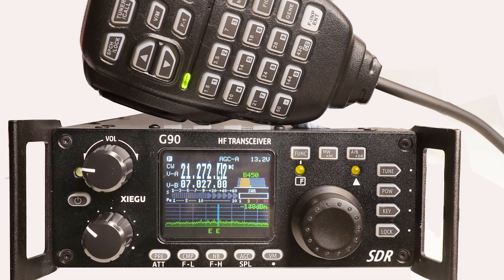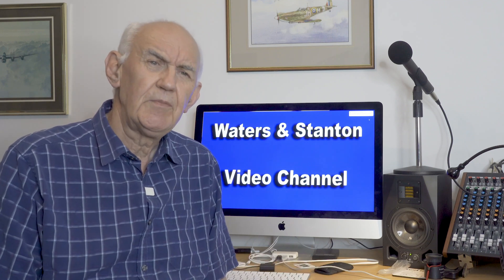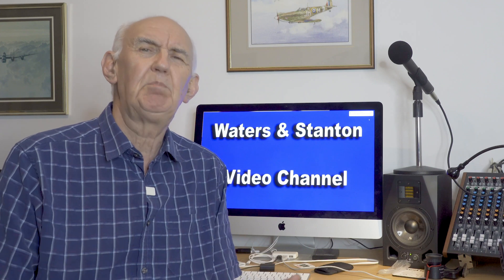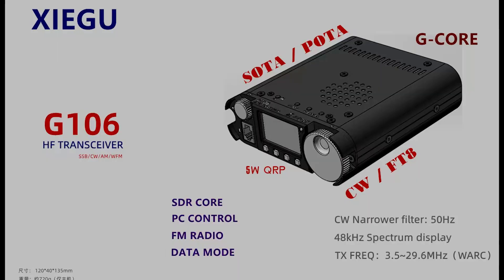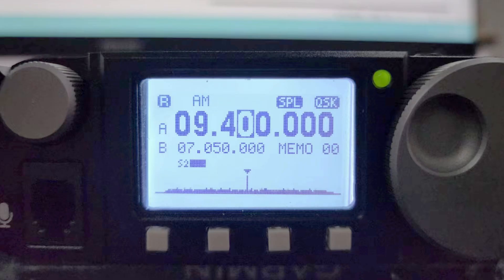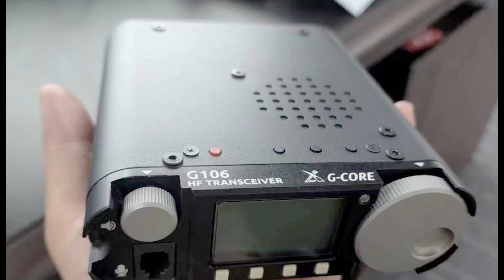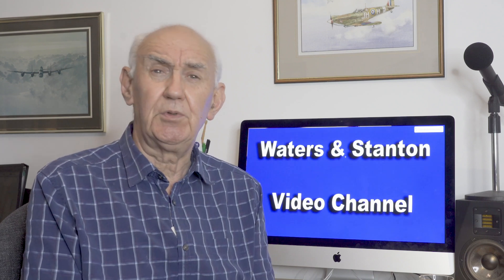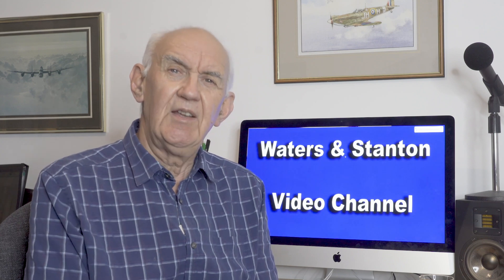XIEGU G106 - First Look at this New HF Transceiver " HAM RADIO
Xiegu keep themselves pretty busy developing cost effective QRP transceivers. This new model is a replacement for the G1M. Peter G3OJV gets some photos from the factory and extracts what information he can from these images.